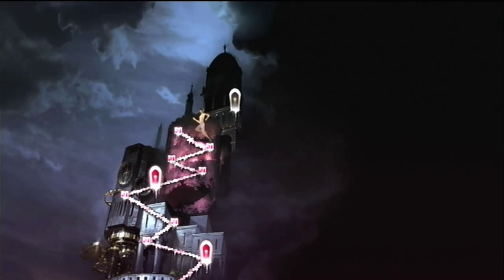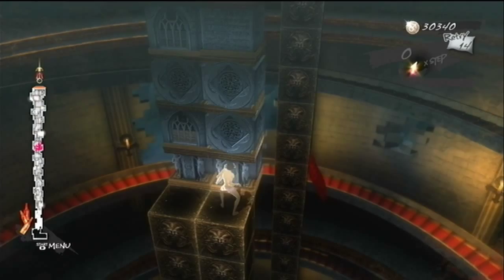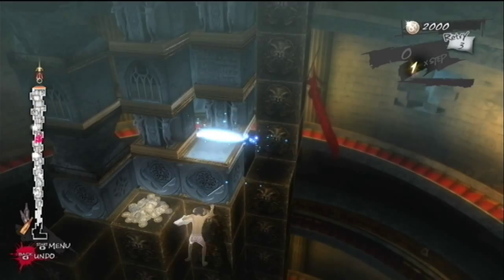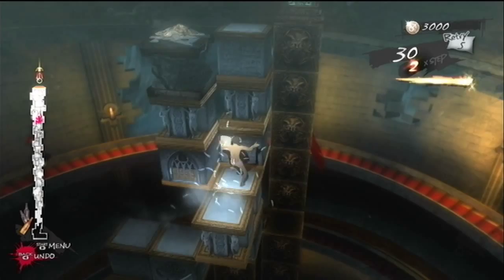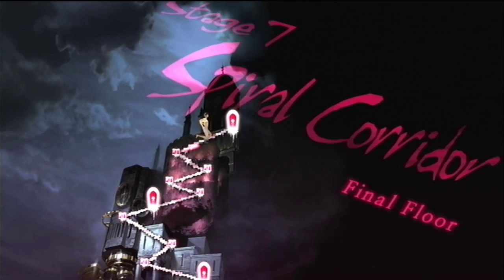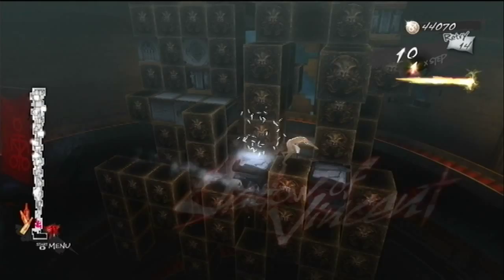Let's Play Catherine 23: The Thing Holding You Back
Vincent reaches the end of the Spiral Corridor, and... part of Let's Play Catherine